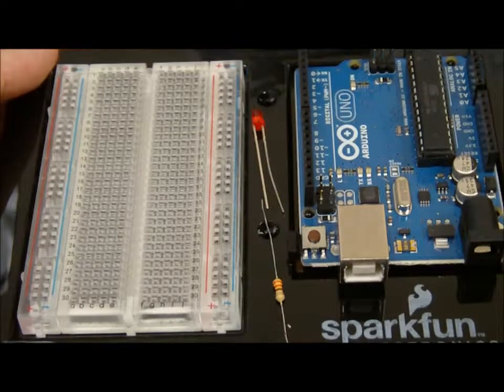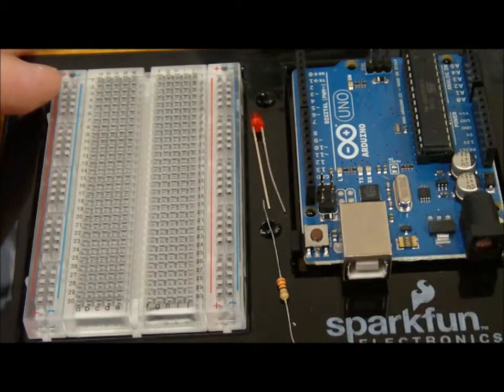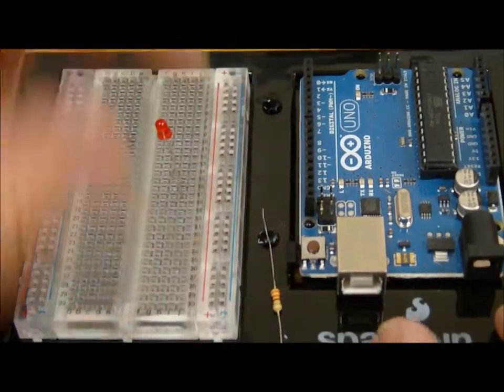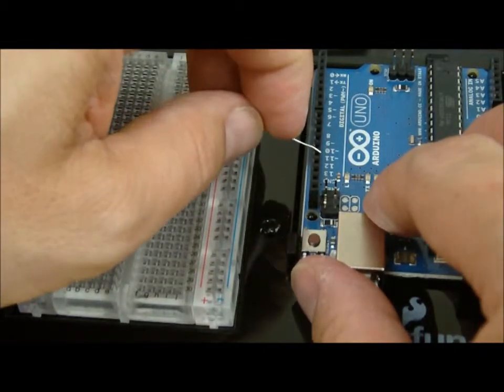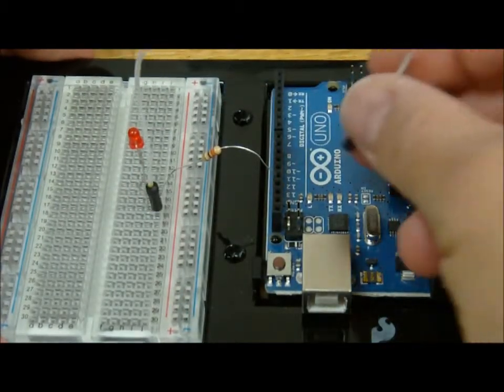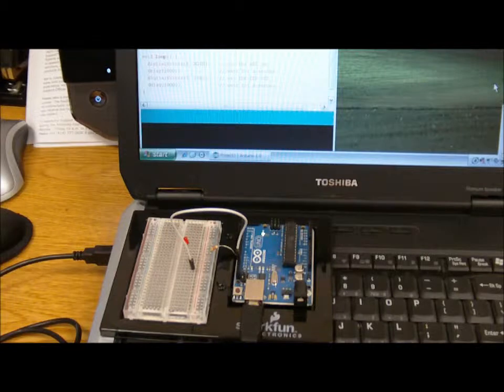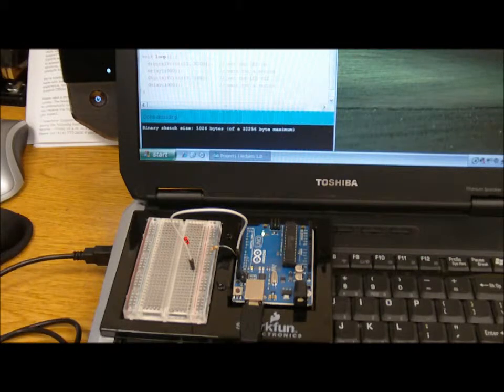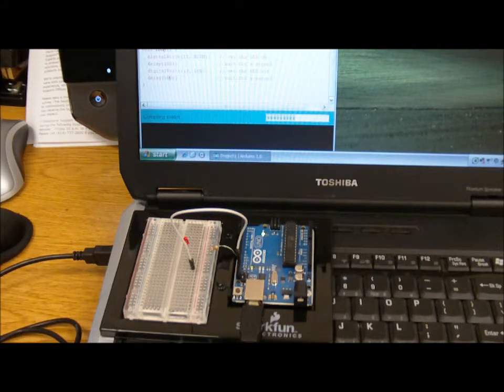Product Review: Arduino Beginner Tutorial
Getting started with Arduino - an open-source electronics prototyping platform based on flexible, easy-to-use hardware and software. It's intended for artists, designers, hobbyists, and anyone interested in creating interactive objects or environments. Arduino kits can be purchased from Micro Center stores